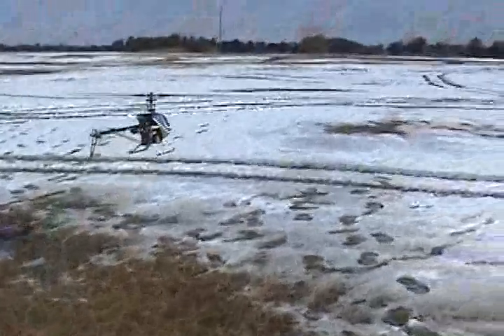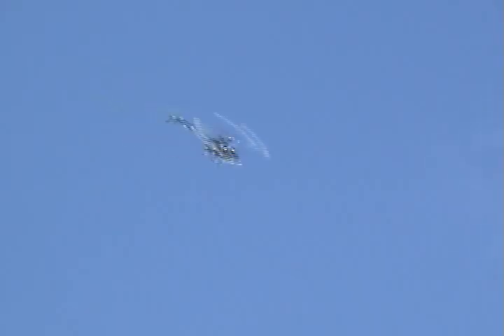Trex 600 ESP 12S parallel.mp4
Trex 600 ESP with scorpion 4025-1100, 15T pinion, 75% governed, two Zippy 40C 3000mah batteries in parallel (22.4v or known as 6S2P)).  Align 610 cyclic servos.  Futaba Gy 611/9256 on tail.  Align regulator with 1900mah servo battery.
This was the first flight on a parallel setup.  Had to drop the battery tray vertical and was still a tad nose heavy but not noticeable in flight.   6S 5000mah battery is 850 grams, two 3000mah batteries is 1050 grams.  We had problems with 6S batteries coming down hot (130 degrees F) and not putting out as much power as expected.  This 12S parallel setup came down at 80 degrees on a 40 degree day.